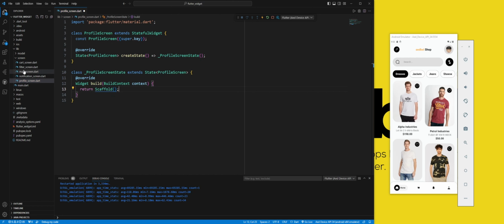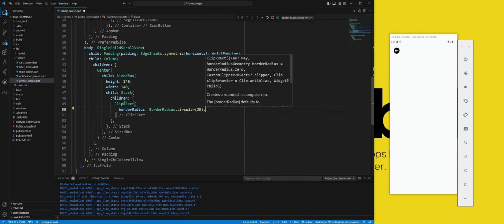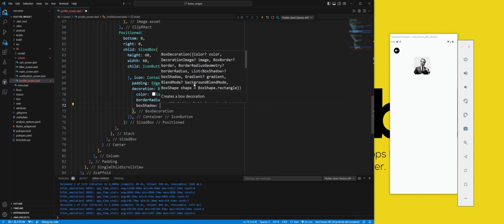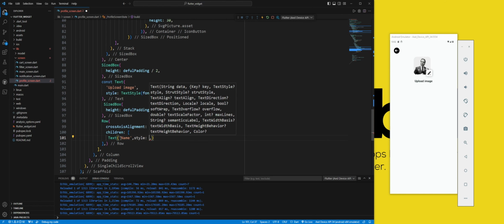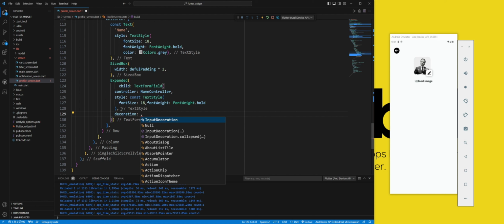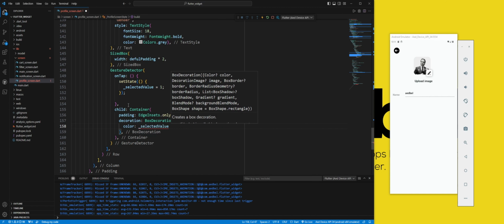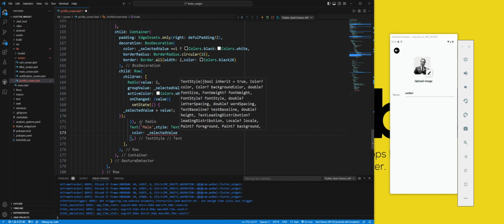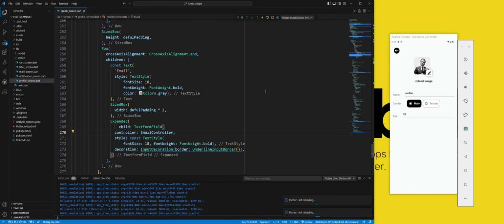Flutter ClipRRect & Radio Widgets - Building Full App - Tutorial for Beginners -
In this video.I will show you how to create a widget that displays the user's profile information, such as name, gender, age, and email.

This guide on using the ClipRRect & Radio Widgets with Flutter provides a comprehensive understanding of their features. To further enhance your knowledge of Flutter widgets, make sure to follow our series titled "aedbel Flutter Widgets." In this series, presented by aedbel, we will systematically explore all the widgets available in Flutter.

⭐️Please comment your suggestion for my improvement.